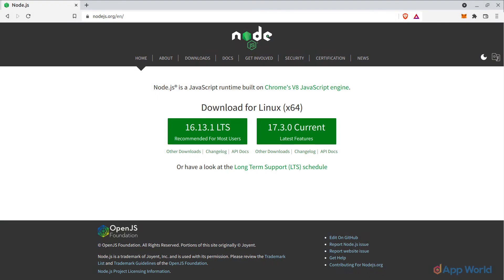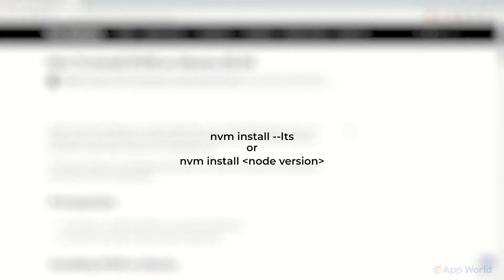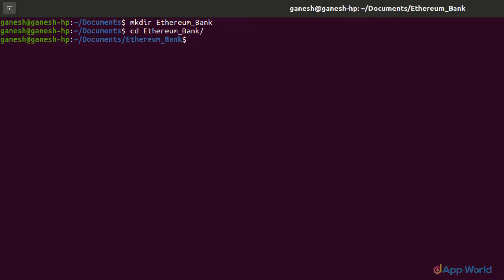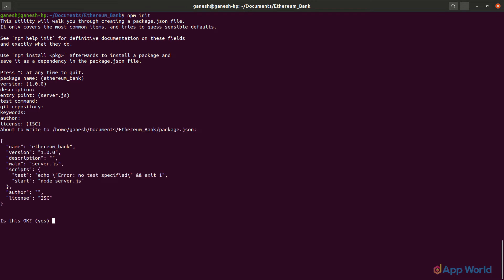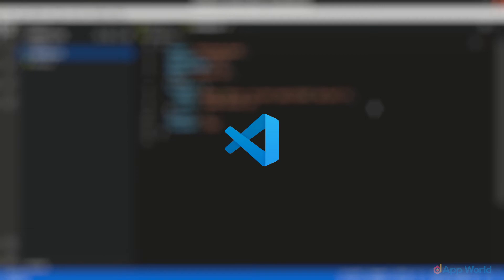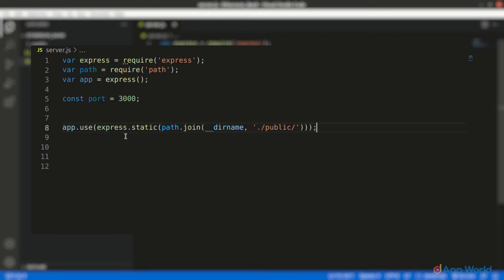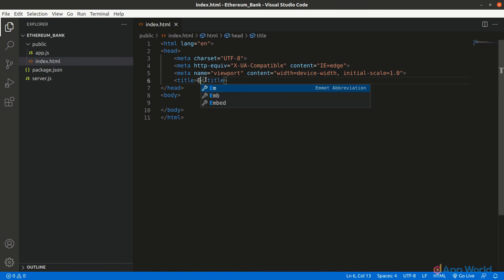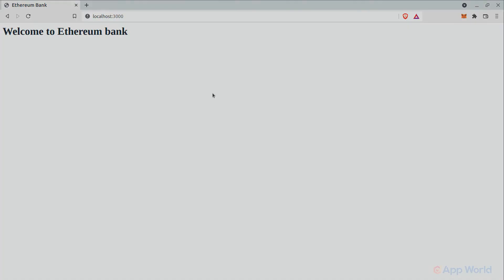Initiating and Setting up project files and structure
00:00 Introduction
00:35 Installing NodeJS
01:40 Initiating Project Files
02:45 Initiating Node Project
03:35 Writing Code

0x6d614D0dBf23598913e3B2ad34562A07dB2e9Ed1